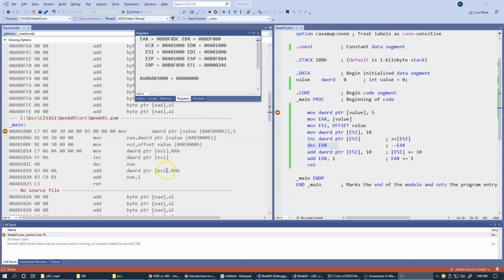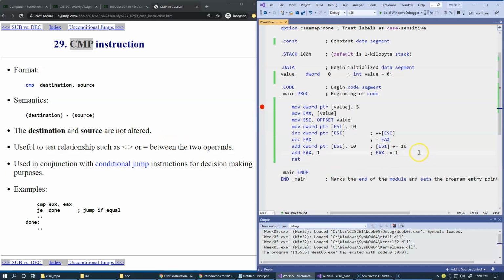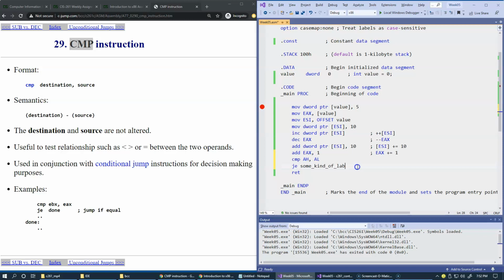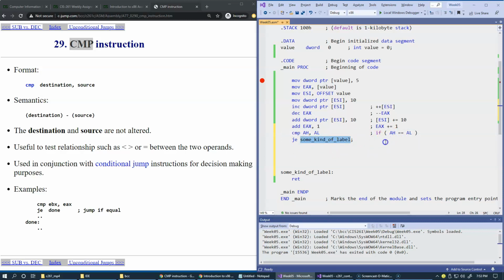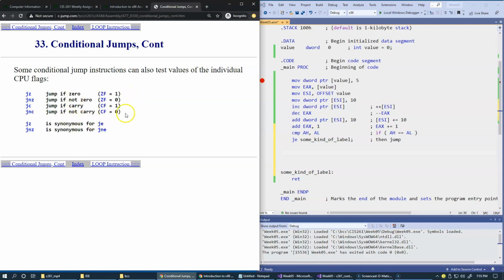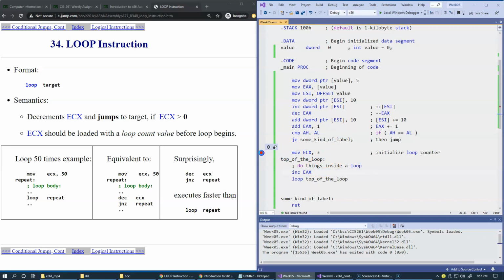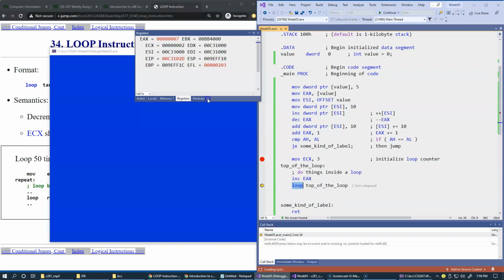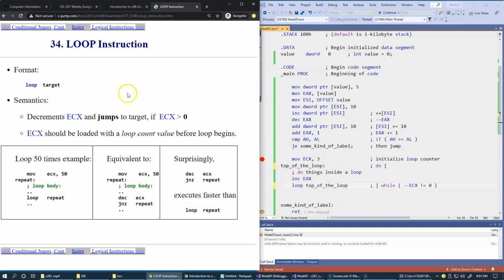5.10 Example of loop instruction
5.10 Example of loop instruction